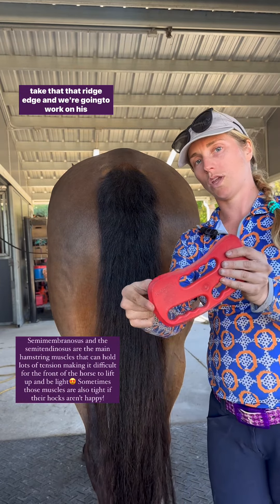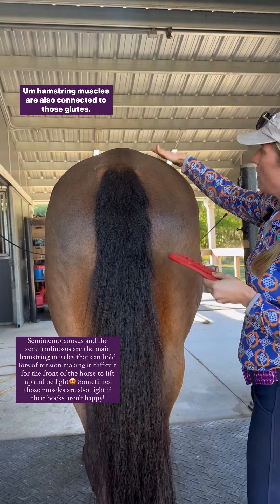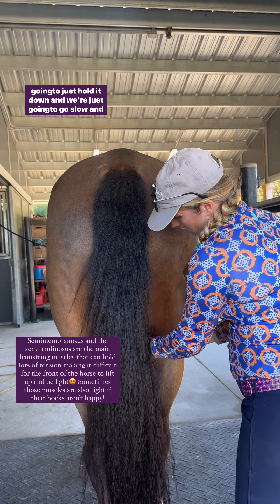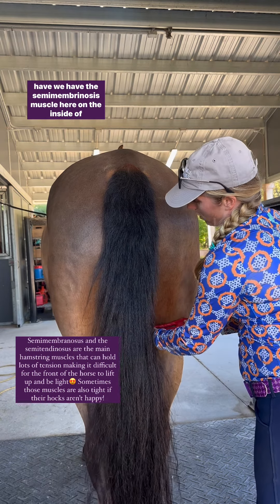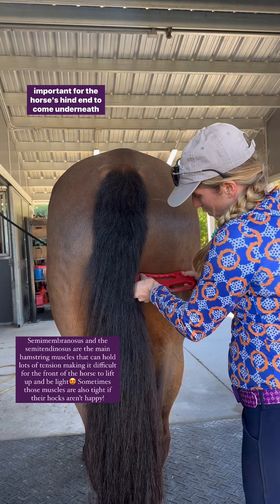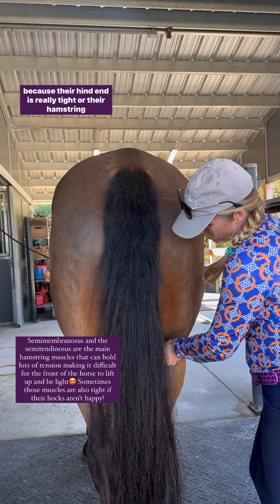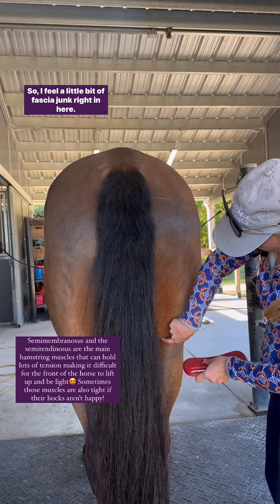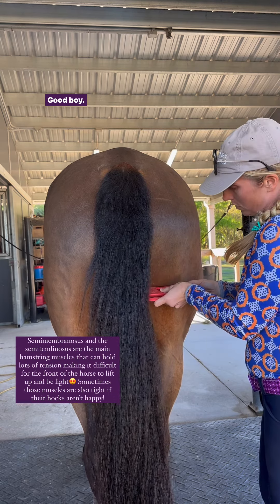Hamstrings🤩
Hamstrings are so important for the horse to have relaxed and supple! They can sit underneath themselves better and collect and do a canter pirouette. On the other hand, it takes a lot of strength to sit and jump that jump🤩